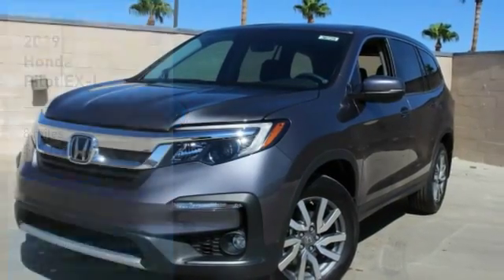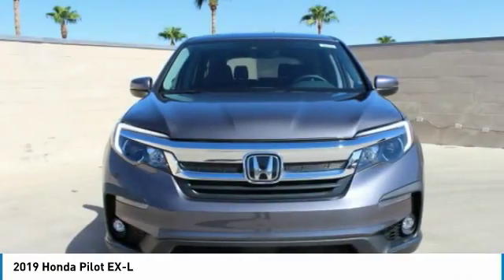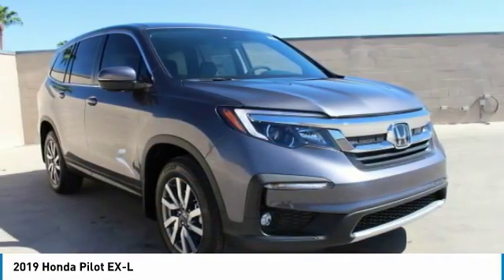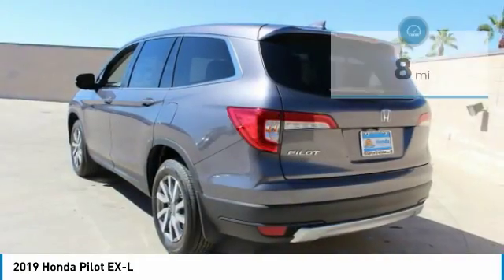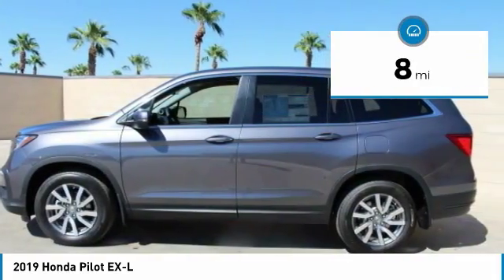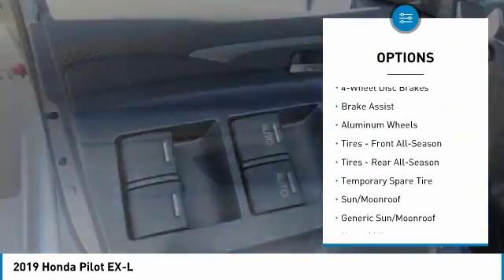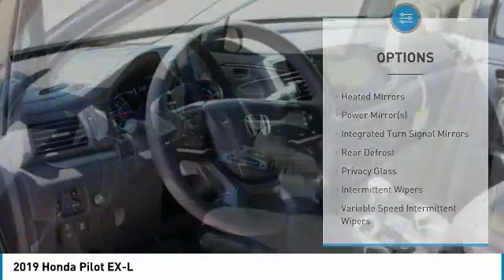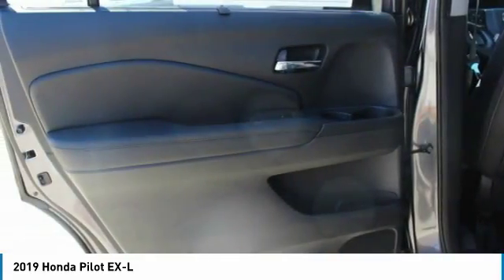2019 Honda Pilot 37106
2019 HONDA PILOT Mesa, AZ
Stock# 37106

6229 E Auto Park Dr

Don't miss this 2019 Honda Pilot. It's equipped with Automatic transmission and features a POLISHED METAL exterior. With 8 miles, you'll want to take this car home. Make a great choice today.